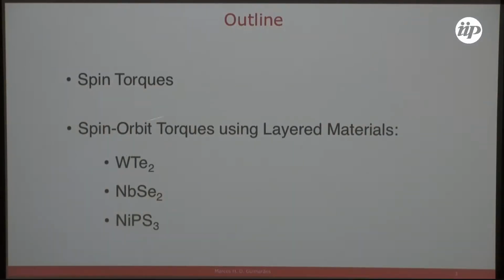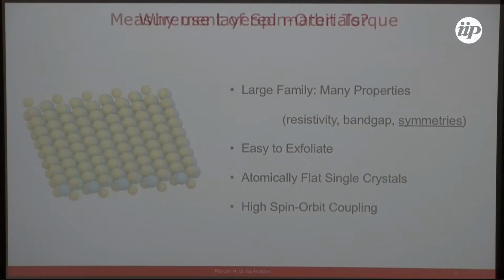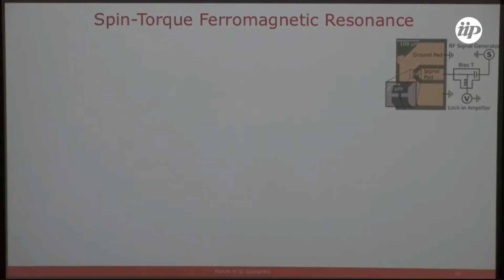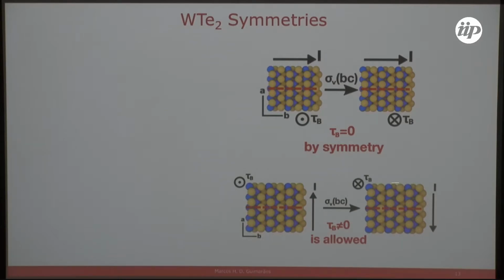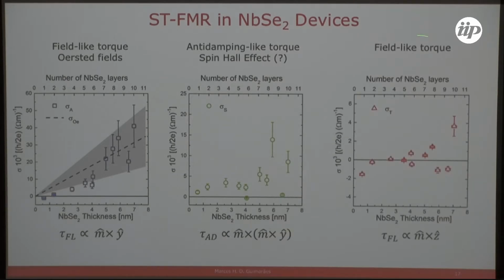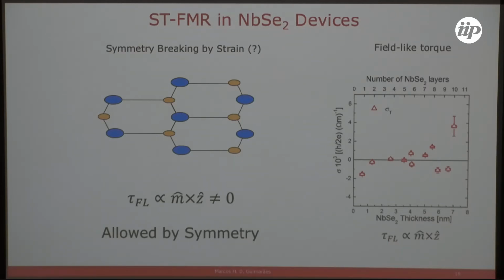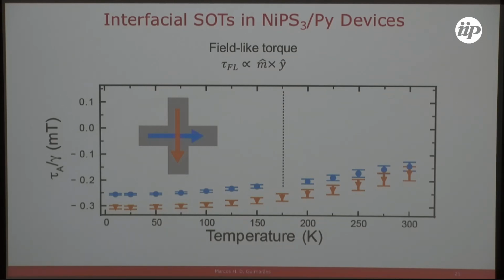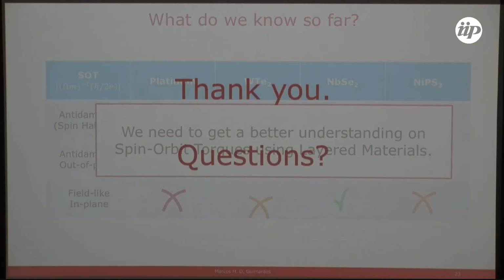Spin-Orbit Torques Using 2D Materials - Marcos Guimarães